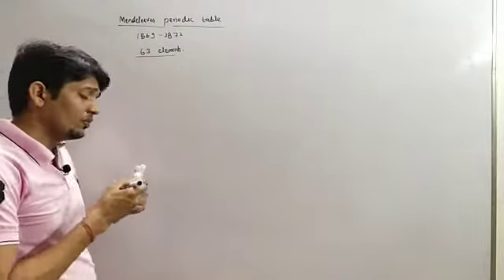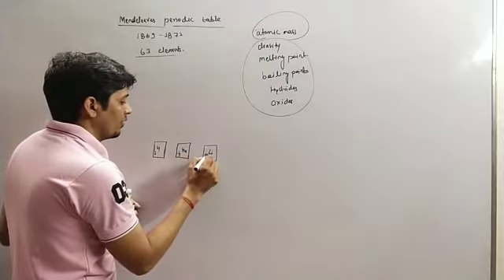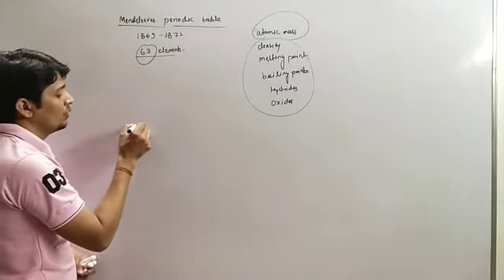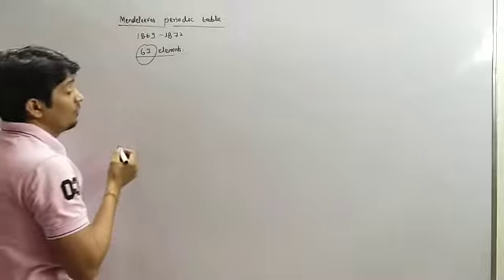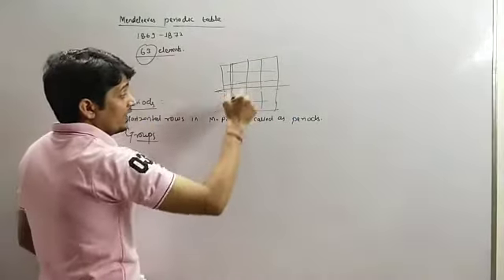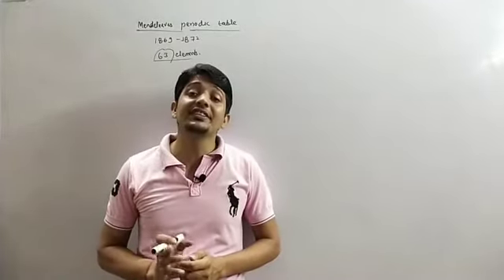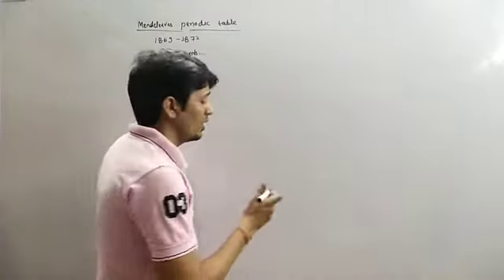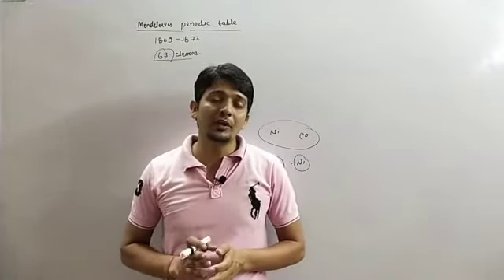Class 10 | Science & Technology | Chapter 2 Periodic classification of elements | Mendeleev's PT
Class X,
Maharashtra Board.
New syllabus
Science and Technology.
Part -1
Chapter -2